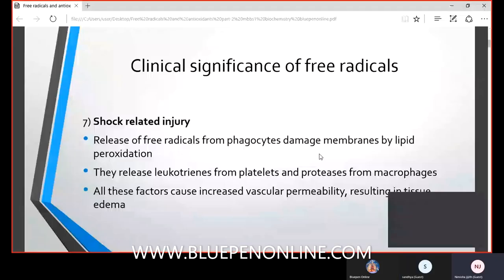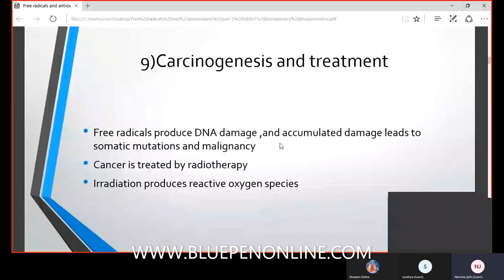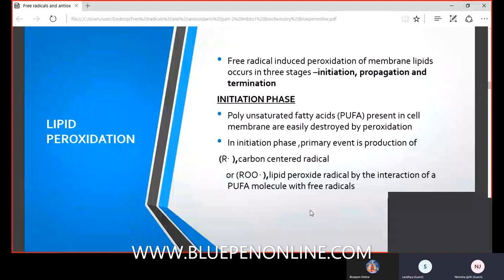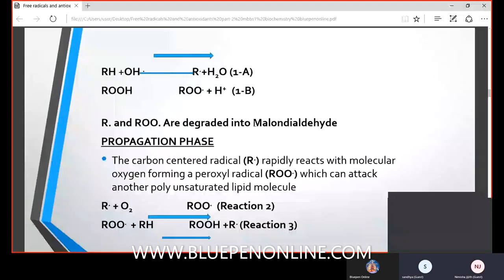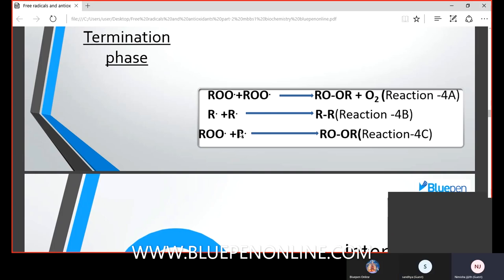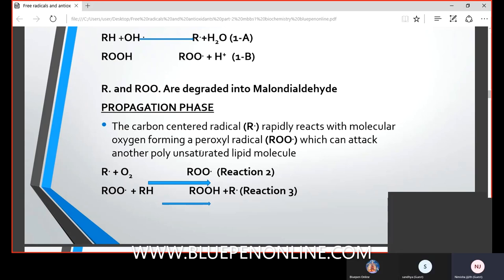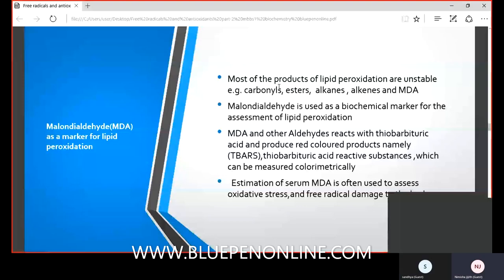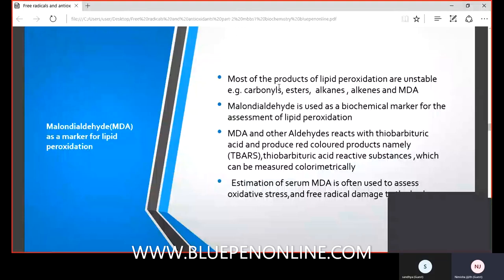free radicals and antioxidantspart2 GeneralMedicine medicaleducation medicine medicalstudent